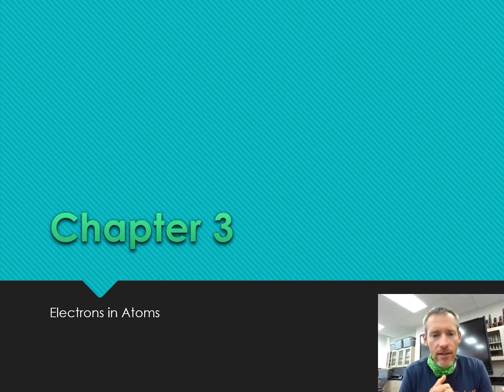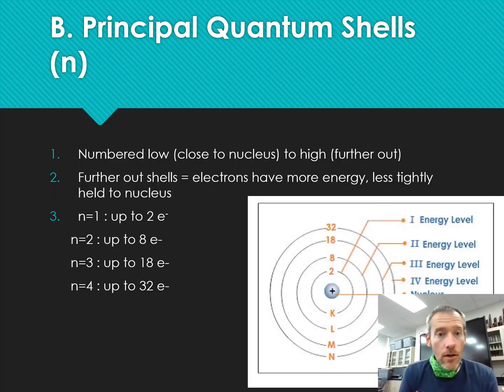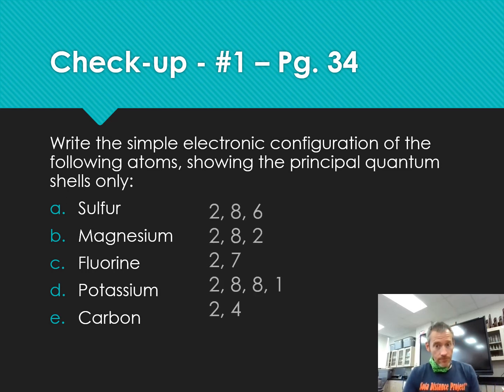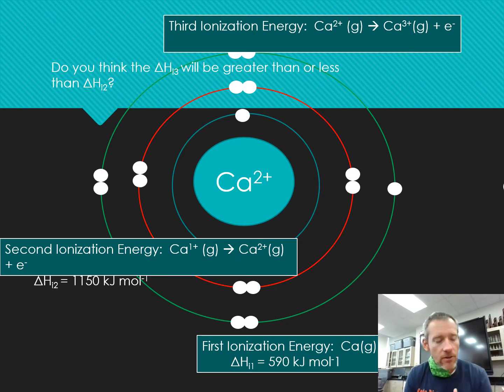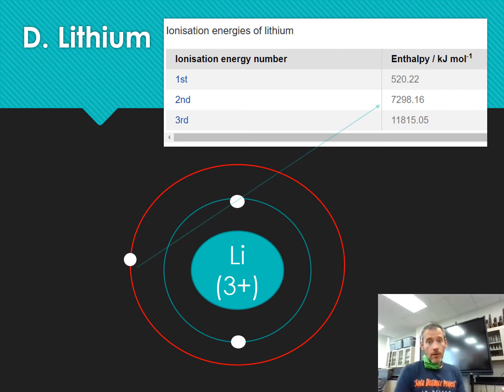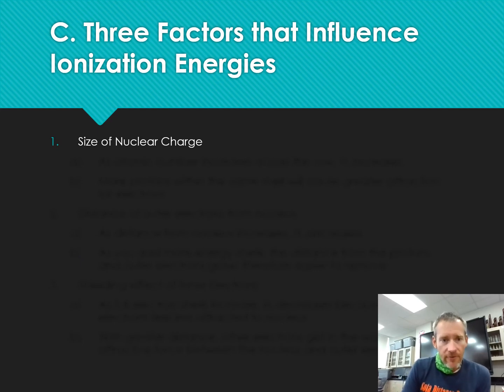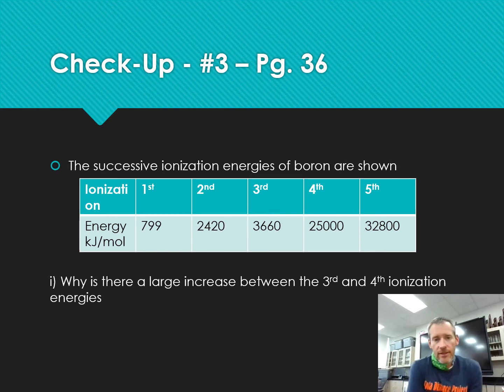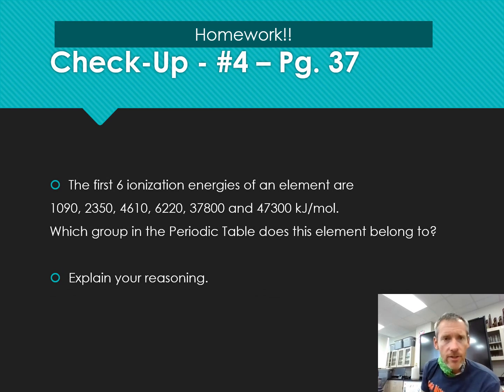Chapter 3 Part A - Energy levels and Ionization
Introduction to electron configuration and ionization of atoms